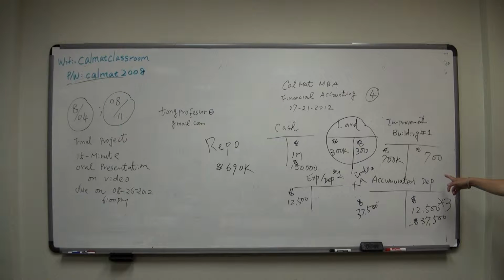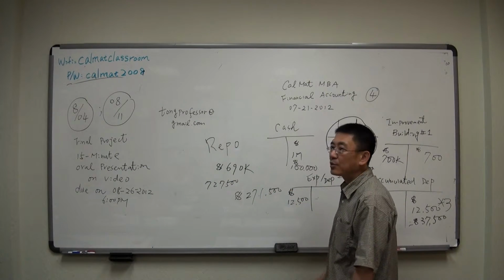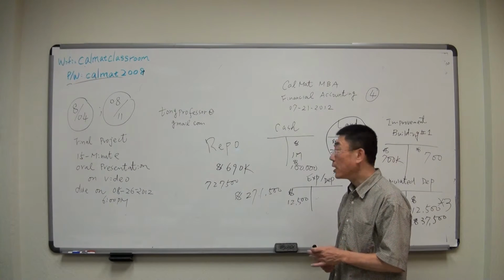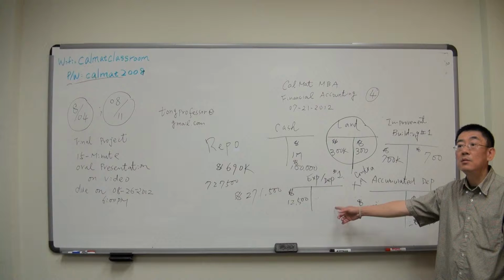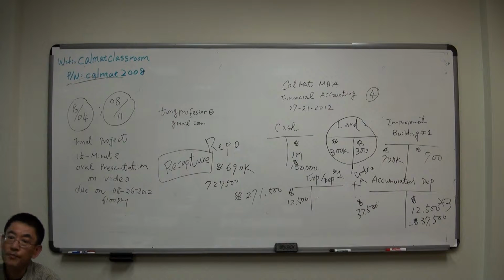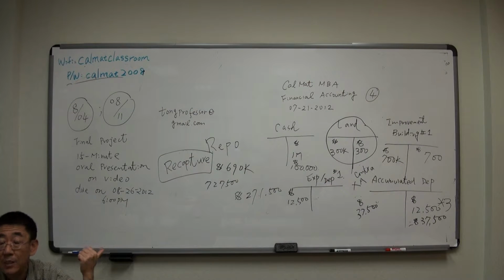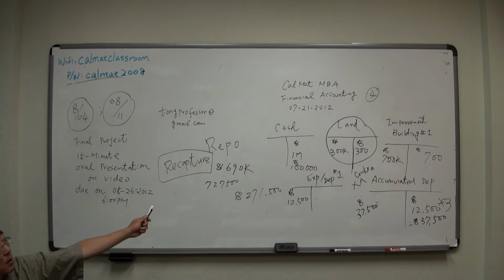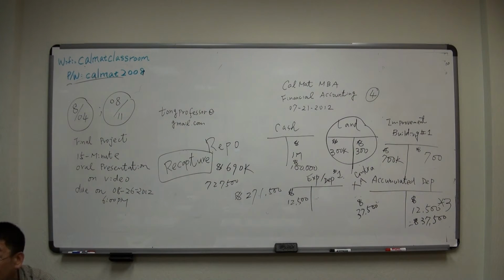CalMat MBA Financial Accounting 4 - 2 on 07 21 2012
CalMat MBA Financial Accounting lectured by Prof. Tong JD/MBA 2012(c)